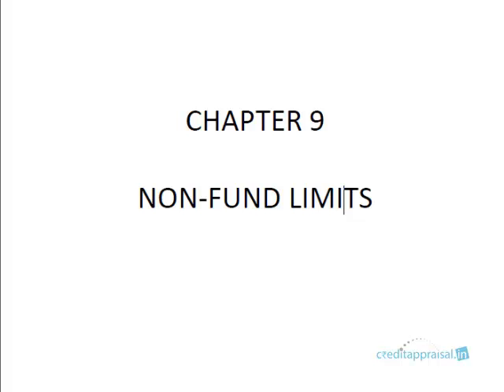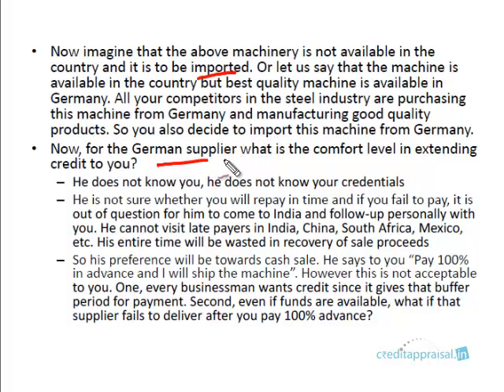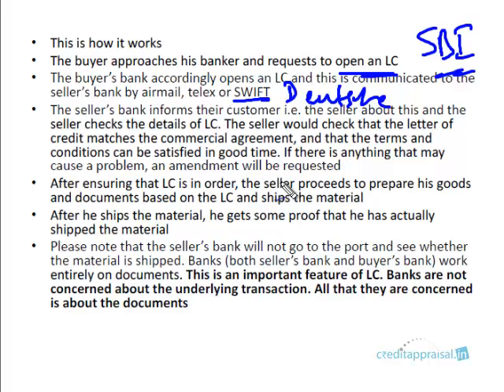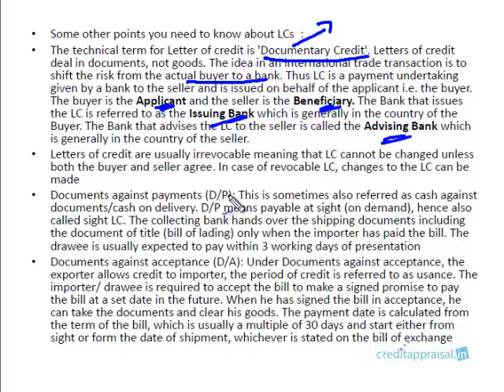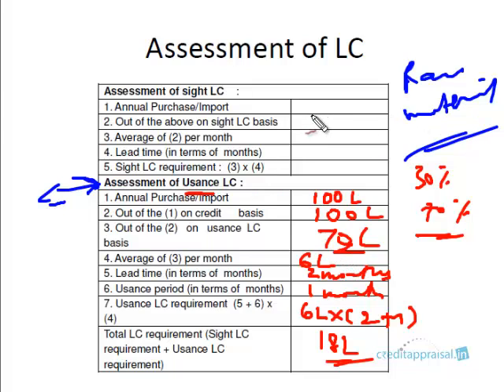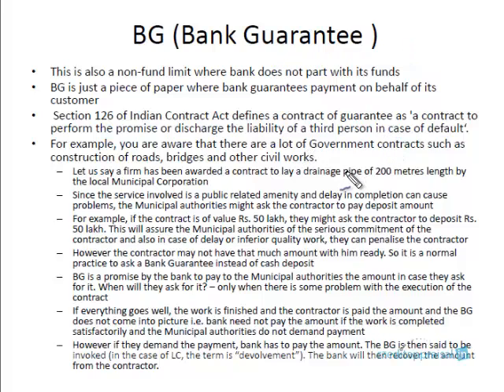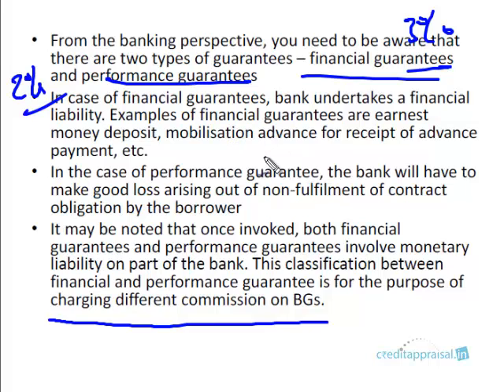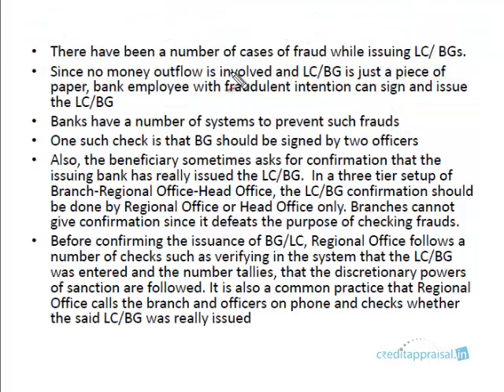9-1 Non-fund limits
Learn about non-fund limits and their assessment - Letters of credit
and Bank guarantees are covered exhaustively.